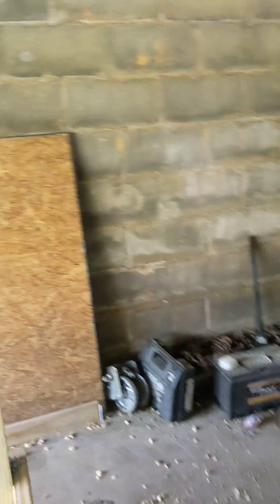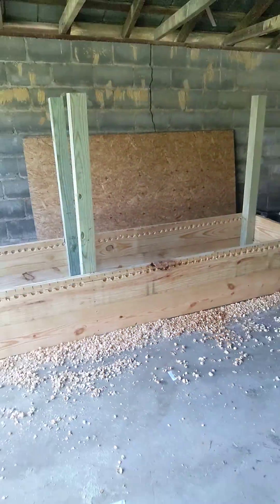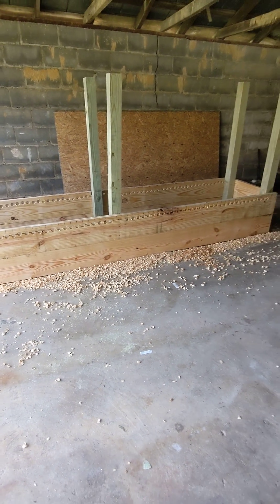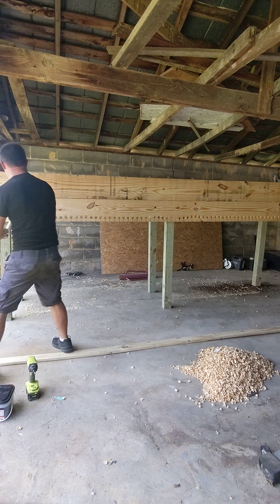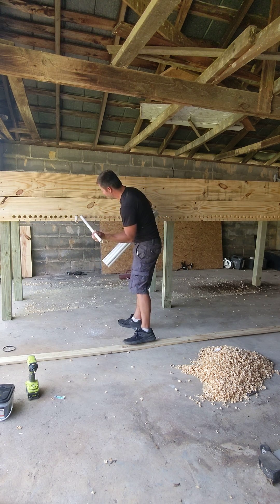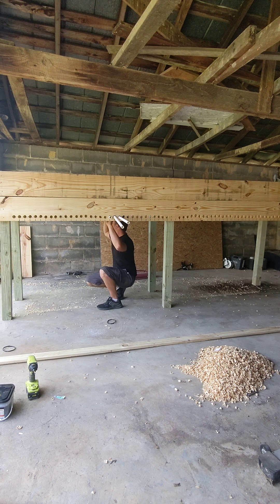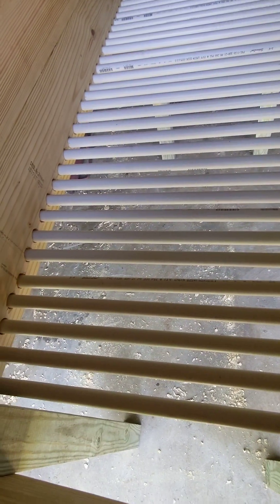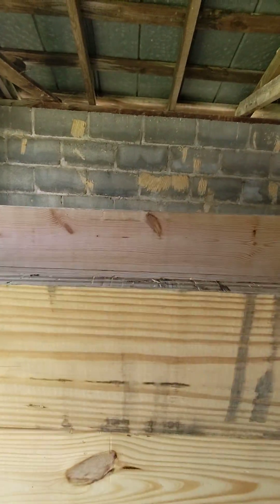Building a worm composting bin continuous flow vermicomposting pt3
This is part 3 of my building a vermicomposting bin for my farm.